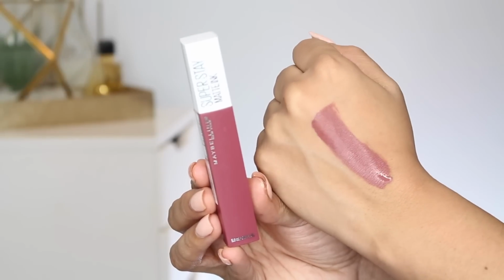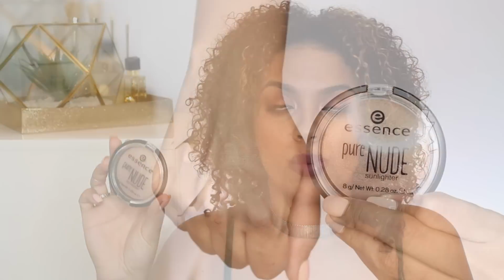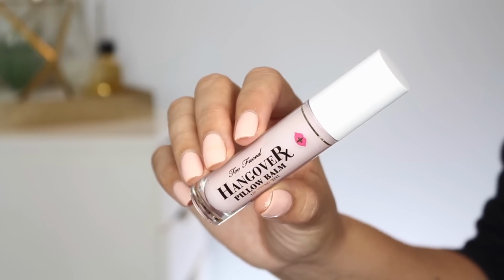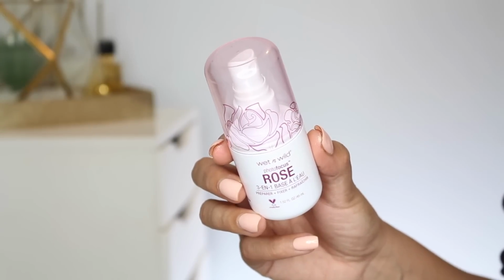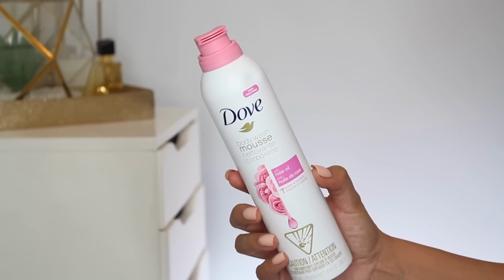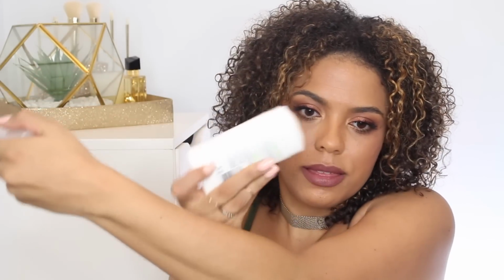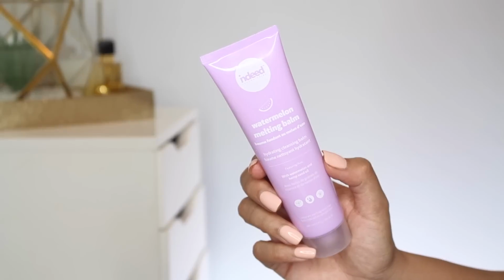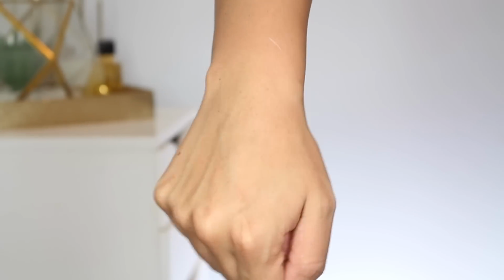January Faves!! Long-wearing Drugstore Lipstick, Highlighters, Smooth Skin!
January beauty faves! Amazing drugstore liquid lipstick, glow highlights + some winter skin must haves and a great drugstore SPF.

L’Oreal Matte Signature Eyeliner Burgundy
Rimmel Wonderfully Real Mascara

nails: China Glaze Mistletoes Gel x Loft Nail Studio Toronto

Some products have been sent for my review but no coverage on my channel is guaranteed when products are sent. I choose what I want to talk about and do not have to speak positively. All opinions are my own and honest, of course! :) - Samantha xx